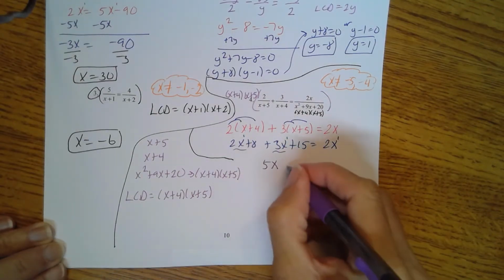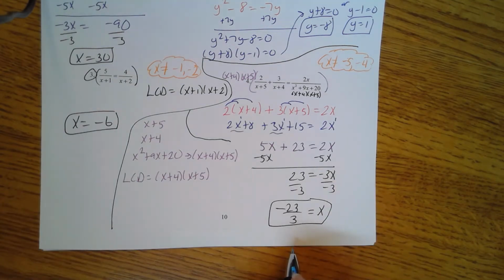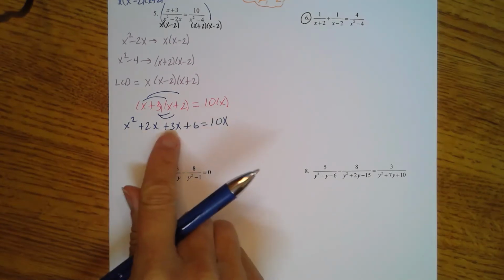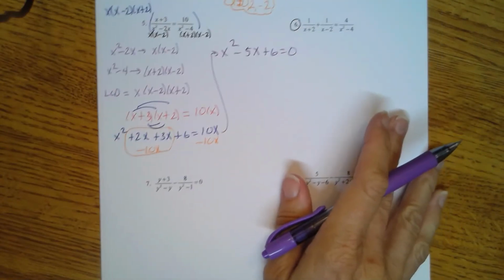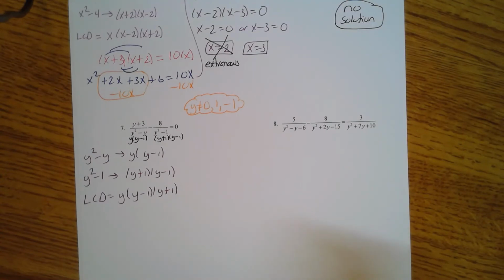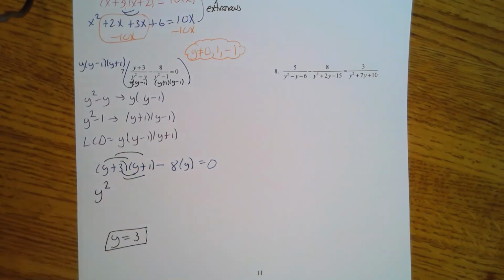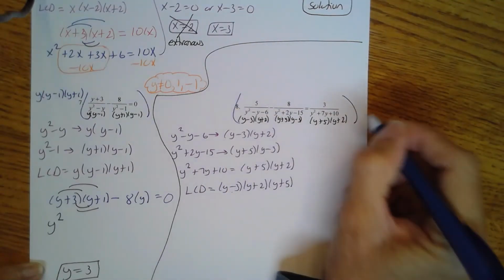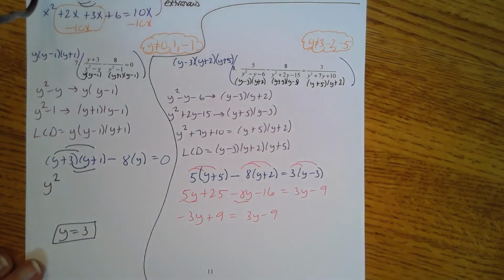Math 116 Sec 7.4 New